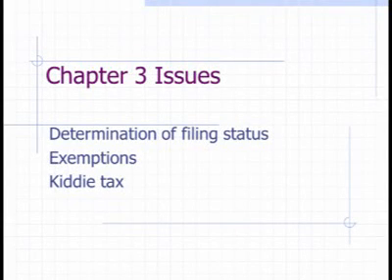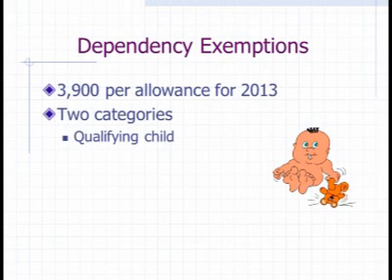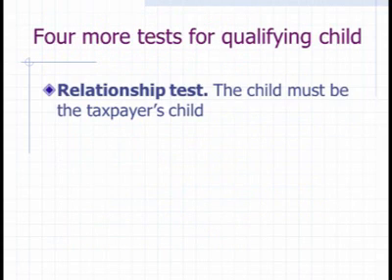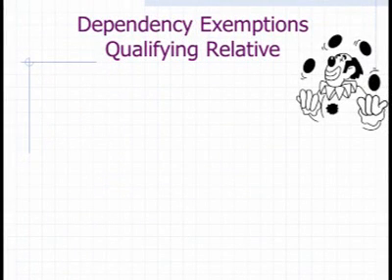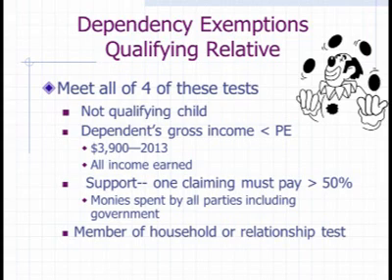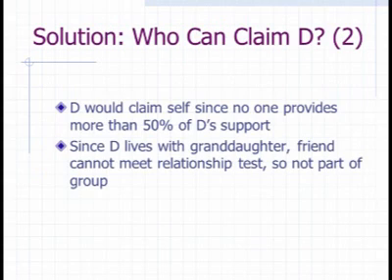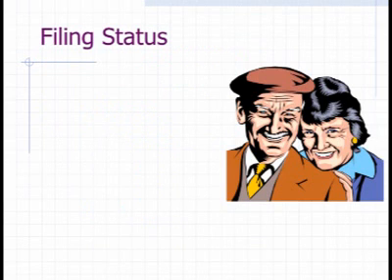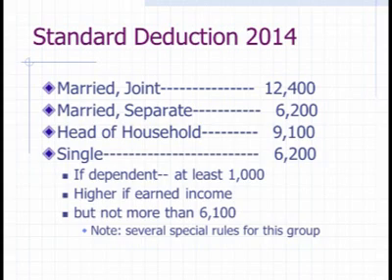Chapter 3 - part 1 - CAPTIONED